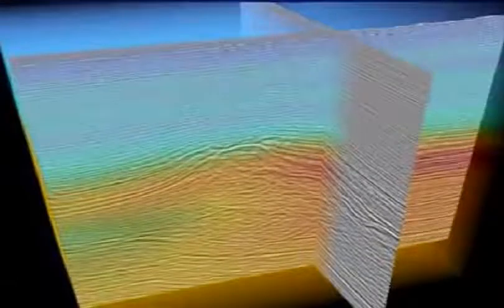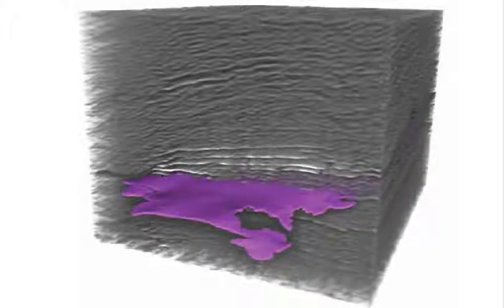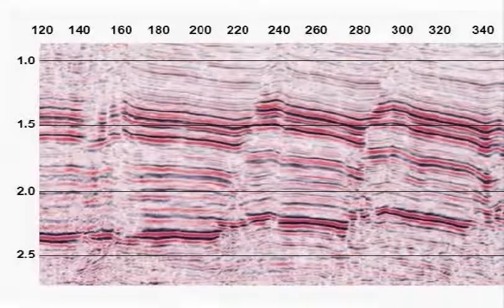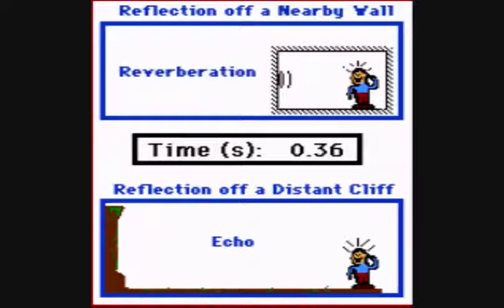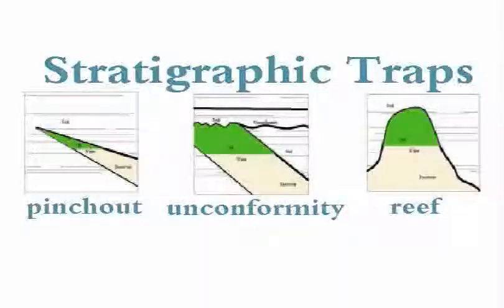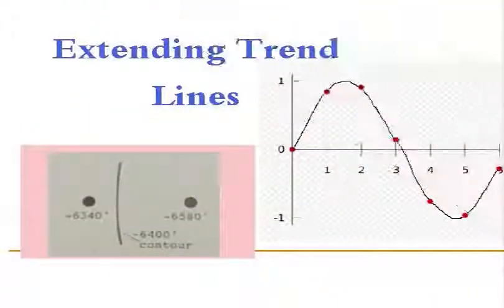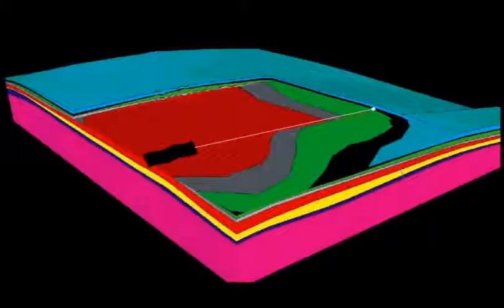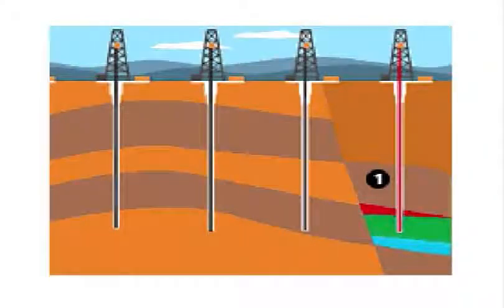Overview Chapter 3 Part 7 Petroleum Exploration